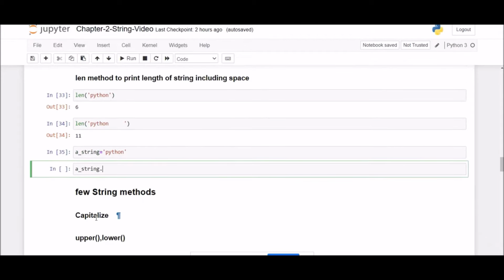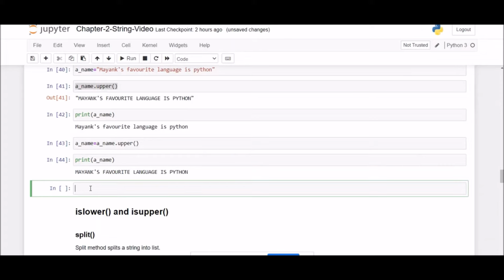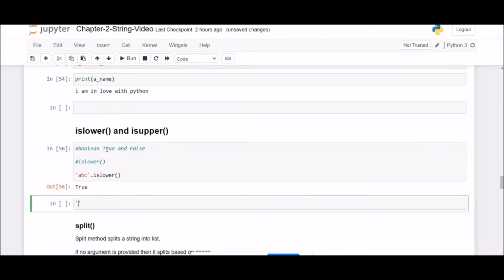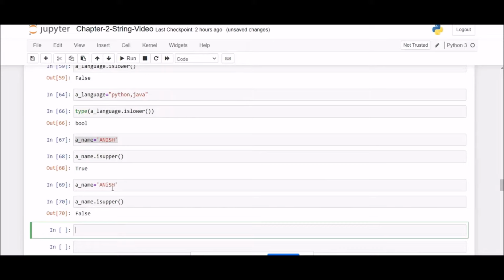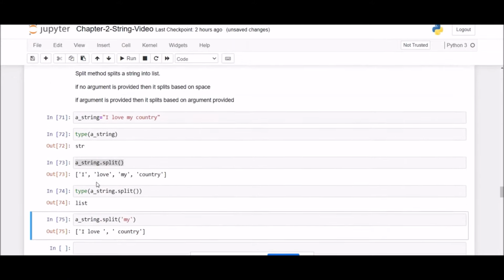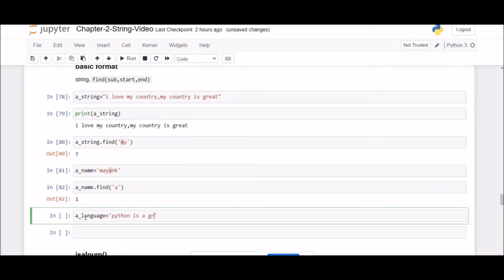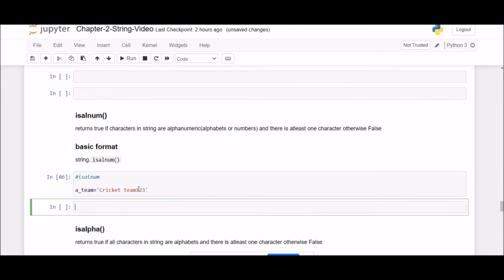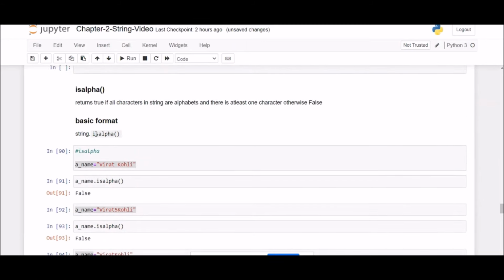Python Methods - Python String methods - Python tutorial - chapter 6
This video talks about different methods associated with string datatype in Python. String methods like upper, lower, isupper, islower, split, find ,isalnum, isalpha. Please code along with watching the video in order to gain more.